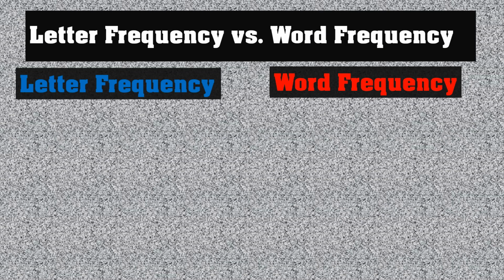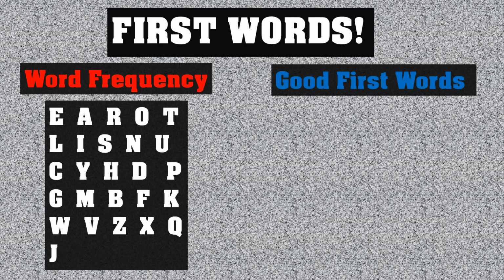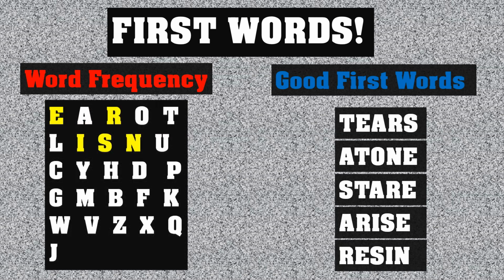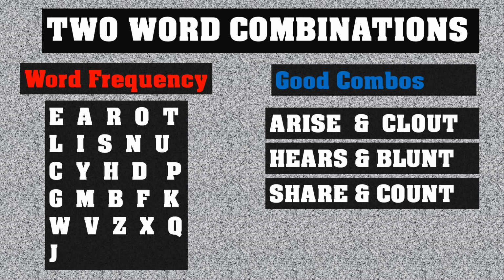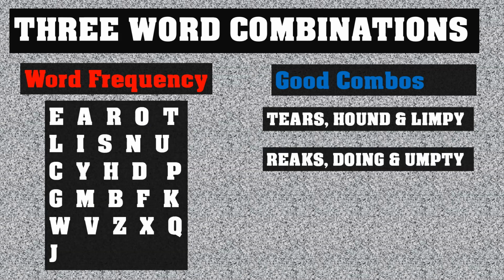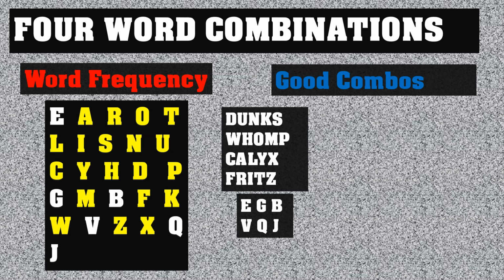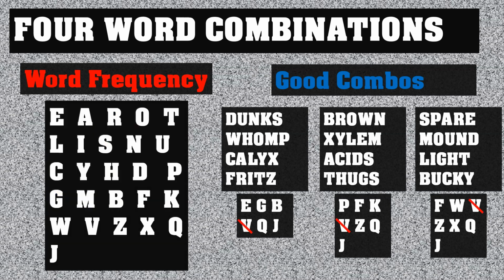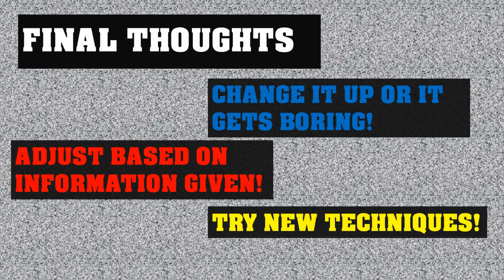Best Wordle Word Combinations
Picking the perfect words makes up a huge part of the art behind winning at Wordle! Check out this video showing some of my favorite word combinations that cover the most number of high frequency letters!